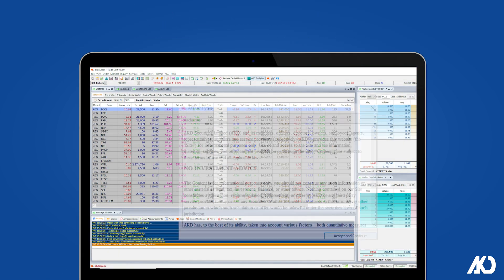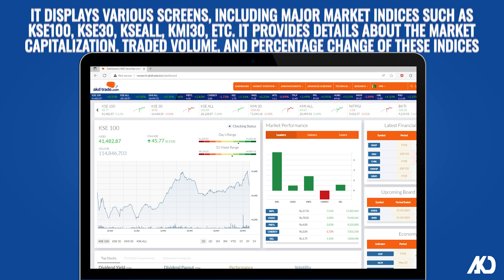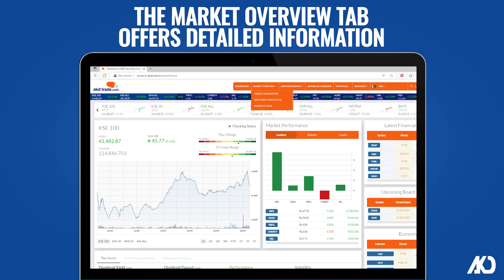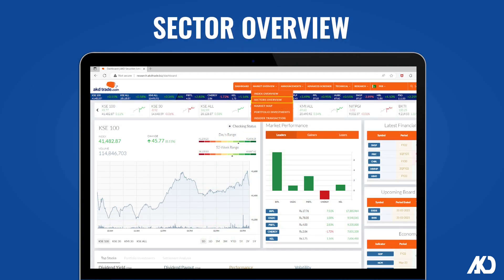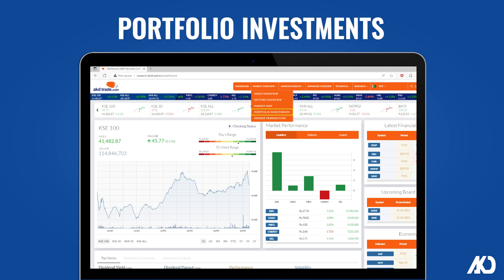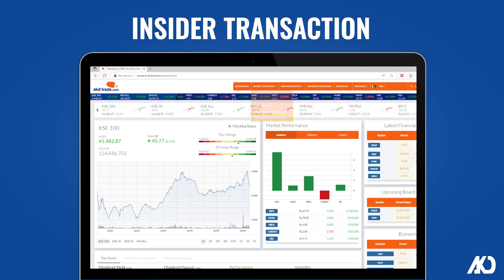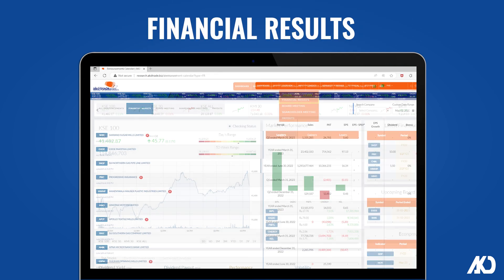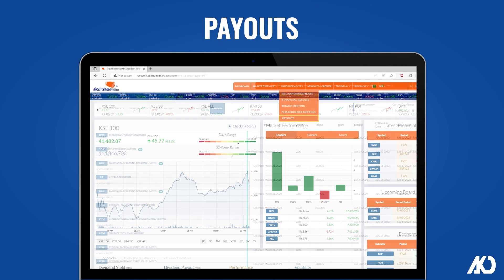How To Check AKD Analytics (Fundamentals) (Part 1) | AKD Securities Limited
How to check AKD Analytics (Fundamentals)?

Part 1:
Login to Trade Cast
Click on AKD Analytics
Press accept and continue.
You can see the Web Page of our Research Portal
The range of options for an investor to make investment decision.
* It displays various screens, including major market indices such as KSE100, KSE30, KSEALL, KMI30, etc. It provides details about the market capitalization, traded volume, and percentage change of these indices.
* The market overview tab offers detailed information:

-Index Overview
-Sector Overview
- The market map provides a visual representation of the overall performance of market
-Portfolio Investments
-Insider Transaction
* The announcements tab consist of:
-Live announcements posted on Pakistan Unified Corporate Action Reporting System of PSX .
- Financial Results
-Board Meeting
-Shareholder Meeting
-Payouts